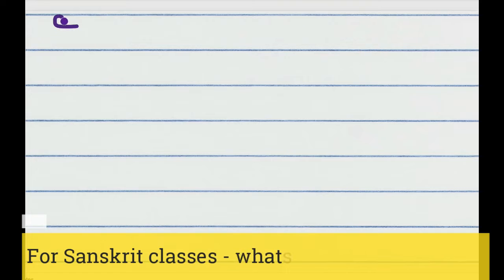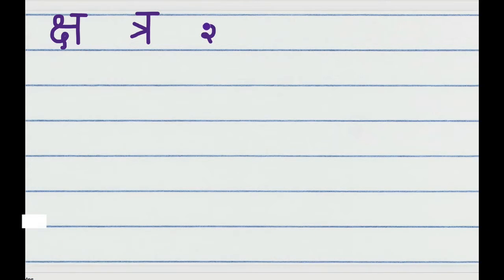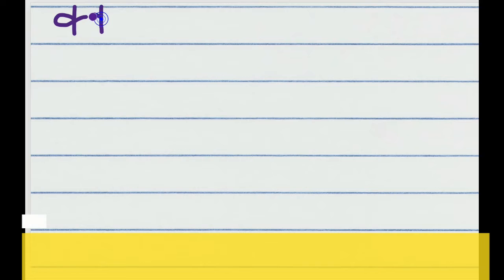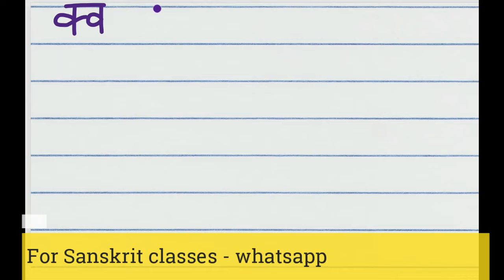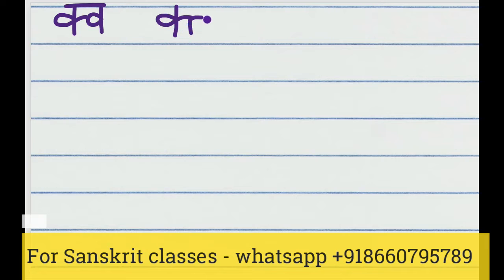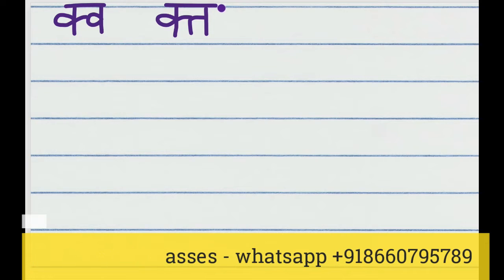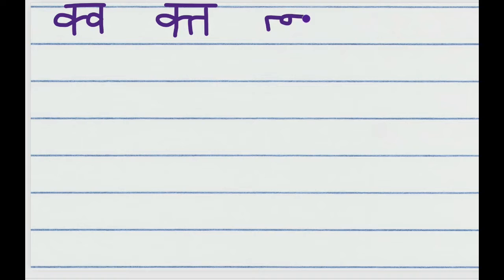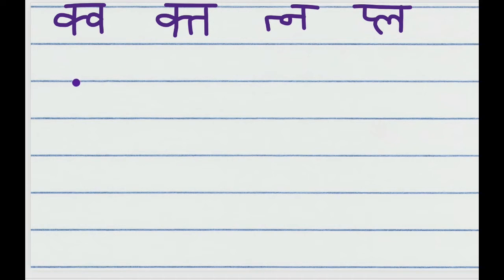Samyuktaksharaani - Consonant + consonant combination sanskrit alphabets for beginners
If you would like to contribute towards this effort then you can do so through these links

In this video I teach how to join consonants in Sanskrit. That is, how to read and write consonant combinations.

Check out this playlist for all videos on Samskritam alphabets, their pronunciations and writing and so much more!

🍀 For more details about our Samskritam classes for kids and for adults,

🍀 You can also join the private Facebook Group of Sanskrit For all
🍀 Are you a beginner in Sanskrit and looking for simple Sanskrit story books? Here is the link to the Kindle version. Book available only in Kindle e-book format.
🍁 Here is the link for amazon.com